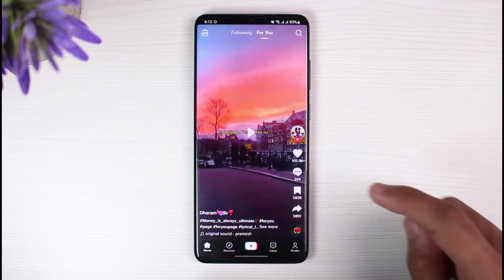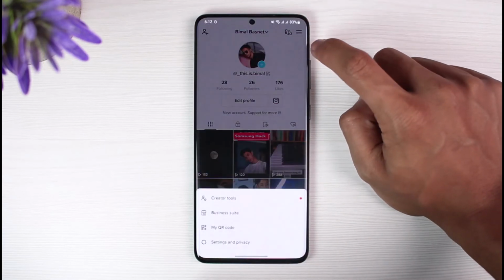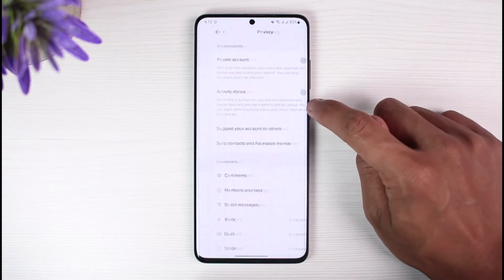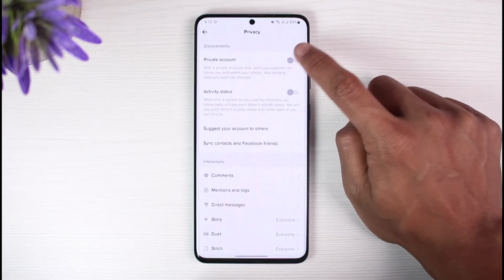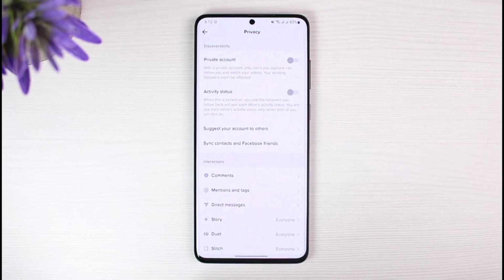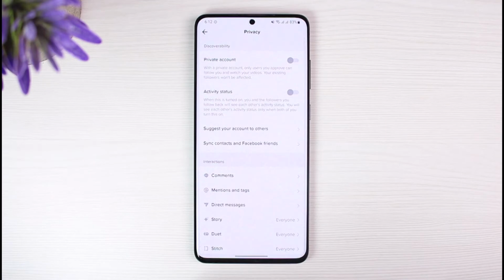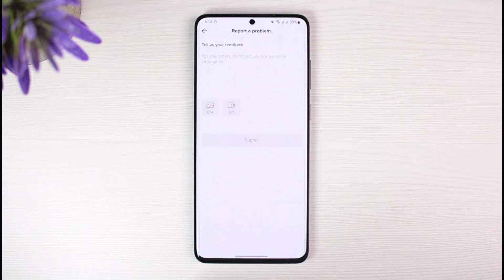How To Make Your TikTok Account Public !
In this tutorial video, I am simply going to show you how to make your TikTok account public.

Follow these simple steps:
1) Update the TikTok app to the latest version
2) Open TikTok & log in to your account
3) Go to your profile page
4) Tap on the three lines and go to Settings
5) Go t Privacy
6) Turn off the toggle next to the Private account
7) Hopefully, this solved your problem.

~Time Stamps:
0:00 Introduction
0:22 Update TikTok App
0:45 Private by Default
1:24 How To Make Your TikTok Account Public
2:33 Outro: Final Verdict